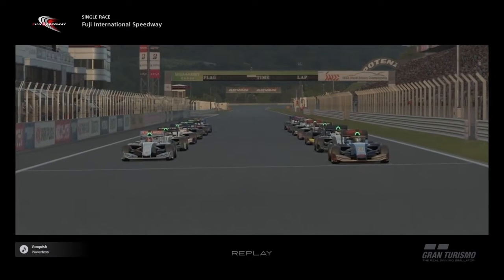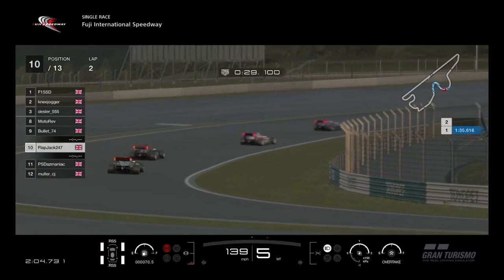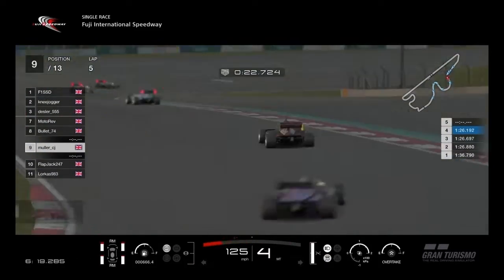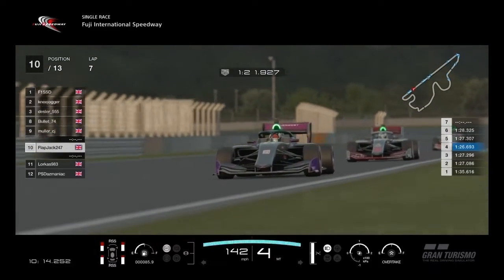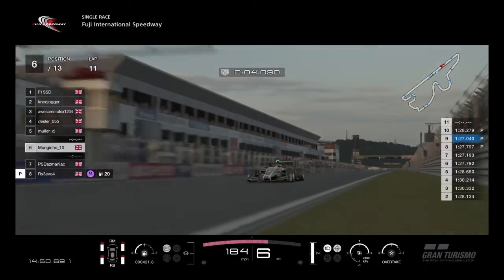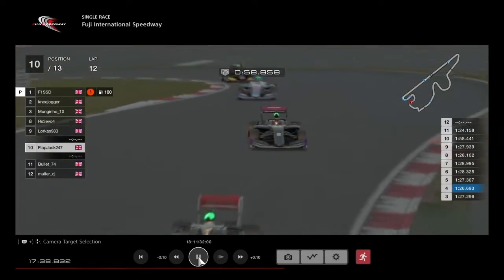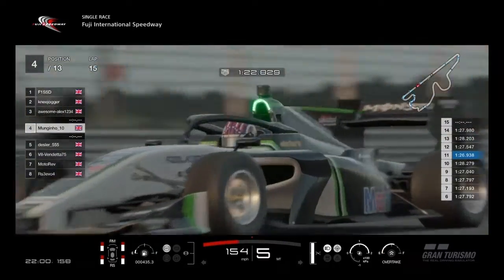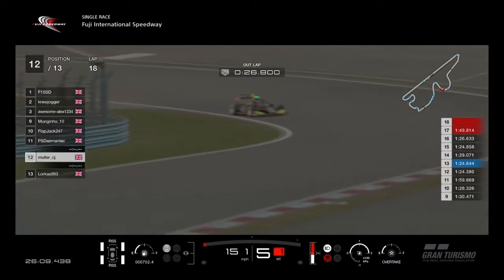DRSF Round 2 T1 *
Round 2 tier 1 of the DRSF championship from Fuji